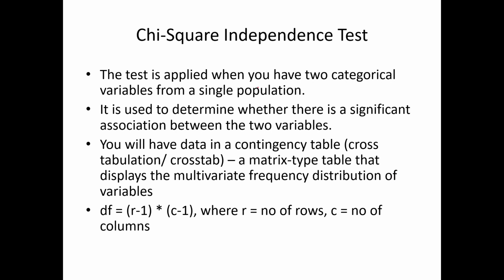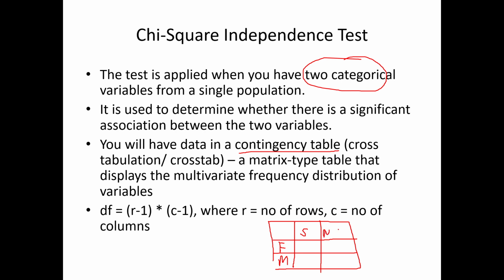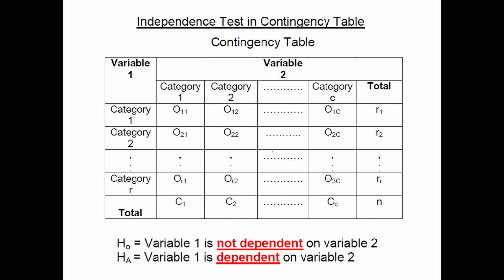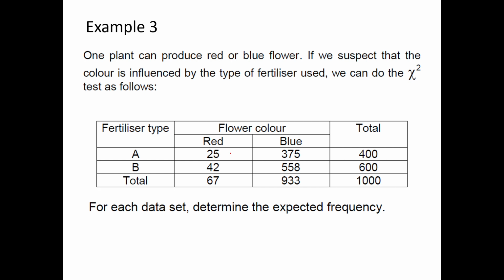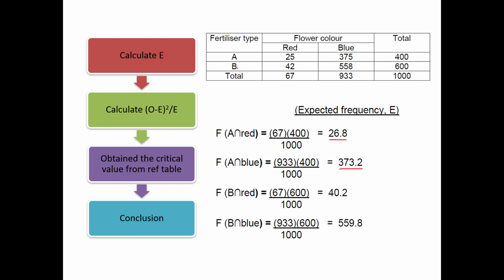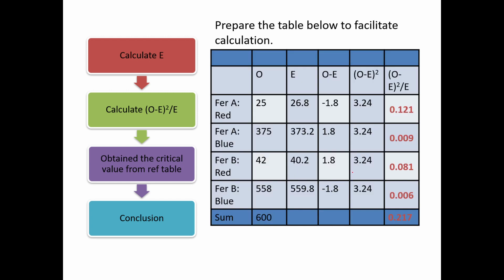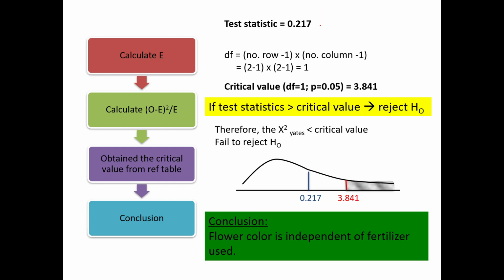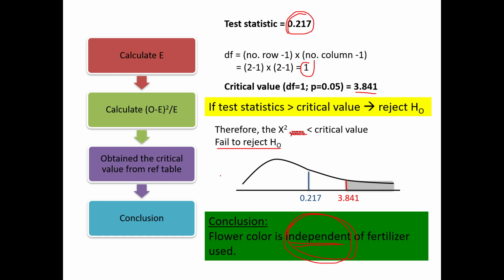Chi-Square Independence Test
SIX1003/SXEX1101